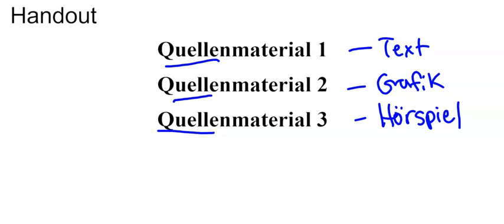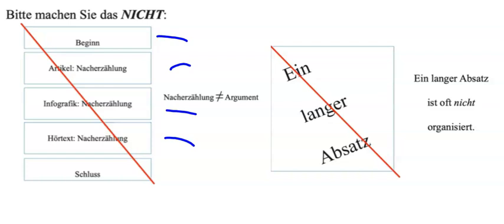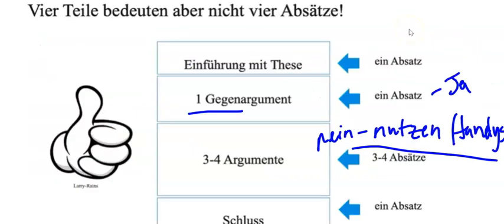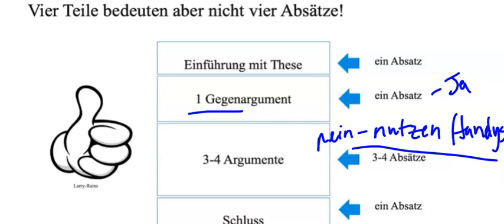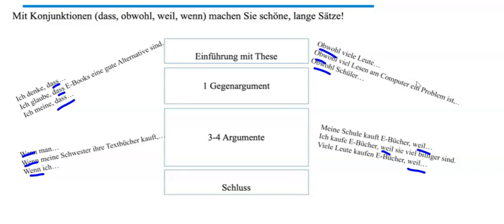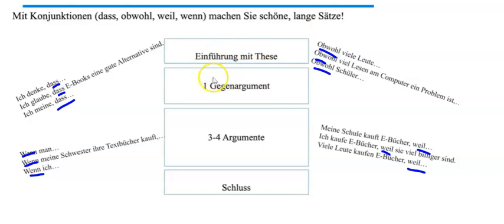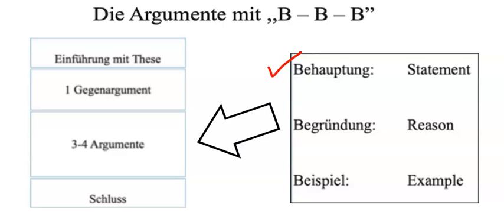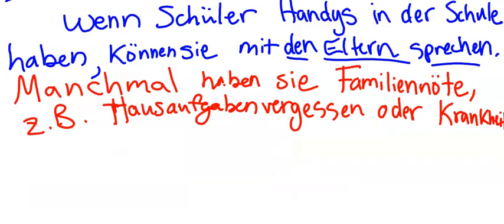AP German Persuasive Essay Info